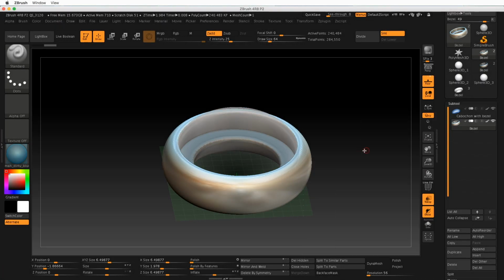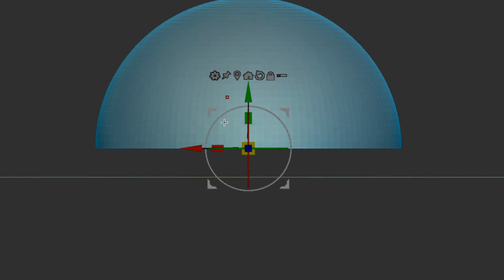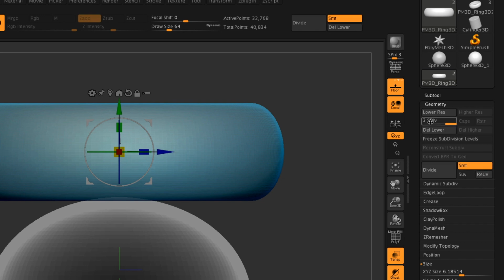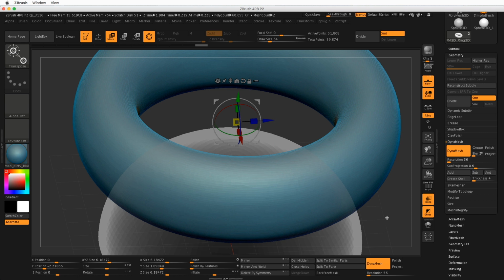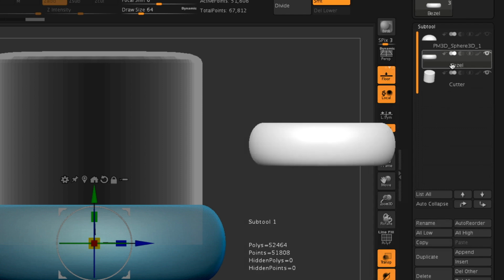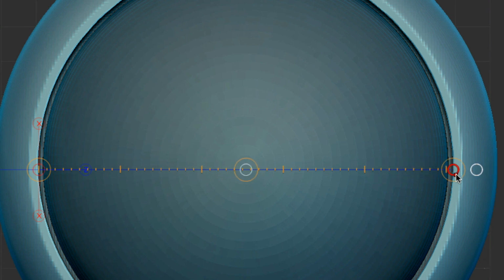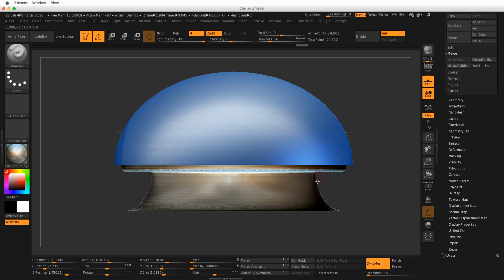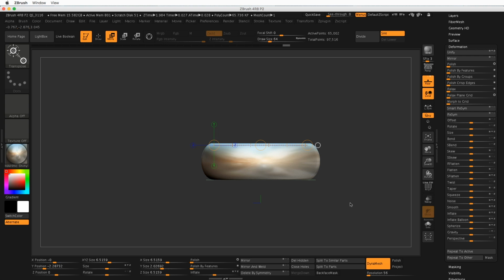ZBrush Jewelry Basics: Bezel Setting with DynaMesh Boolean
This in-depth tutorial shows how to create a simple bezel setting for jewelry using the DynaMesh Boolean function in ZBrush 4R8 and earlier versions.  The video is geared toward a beginning jewelry artist who wants to learn ZBrush, or someone who wants to learn some tips for working efficiently and also on full-size, precision models.

The tutorial in an in-depth look that also answers some questions about creating an actual size model and how to find an efficient DynaMesh resolution that's appropriate for working on laptops or lower-powered computers.  I strive in my videos to avoid high-ActivePoint counts that slow down the computer, instead focusing on using efficient point counts that result in smaller file sizes and better performance.  I developed this way of working after following other videos that caused me to have to wait for re-DynaMeshing objects and spend time processing that was inefficient.

I have used this setting in other jewelry designs and printed on a Formlabs Form 2 printer with great accuracy; including setting small cabochons with little to no cleanup with burs.  This particular setting works for both cabochon (rounded top) or faceted stones.    When setting the stone in a cast piece, a hammer handpiece is recommended, but adjusting the thickness of the bezel with the Inflate slider under the Deformation palette could accomplish that.

This tutorial is not designed for ZBrush Core, but I will be creating a companion video here soon.